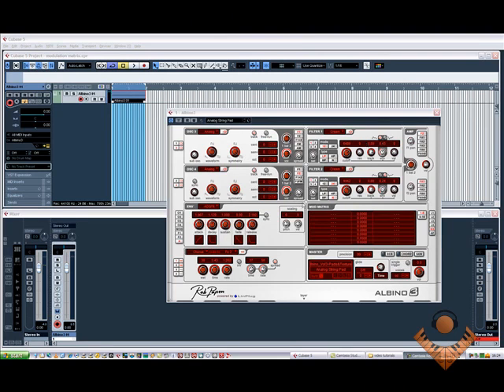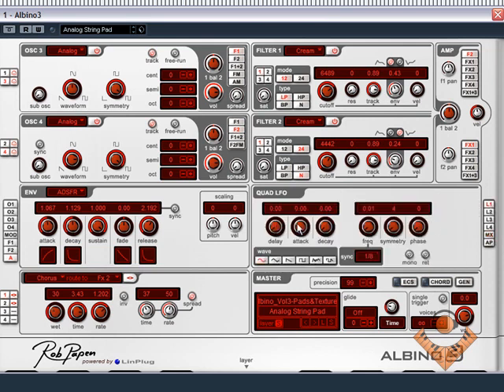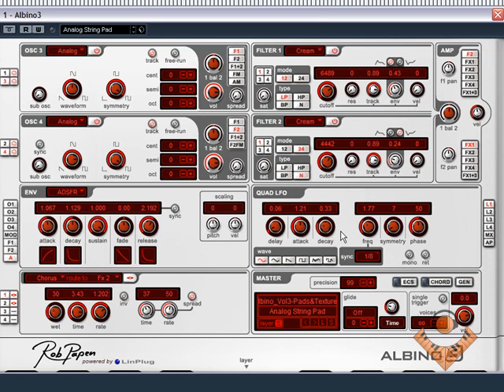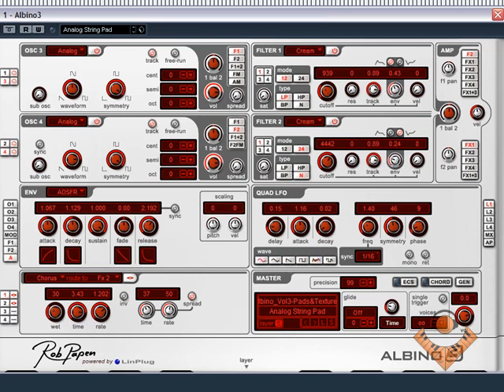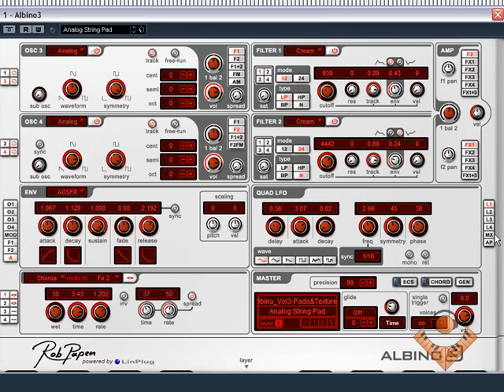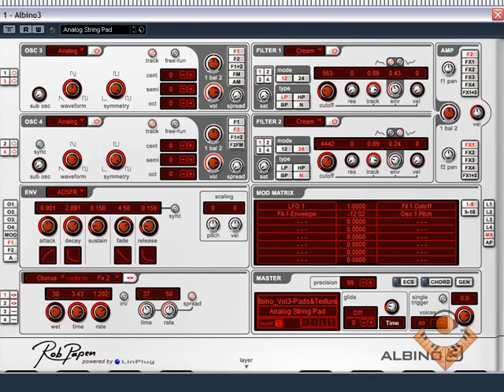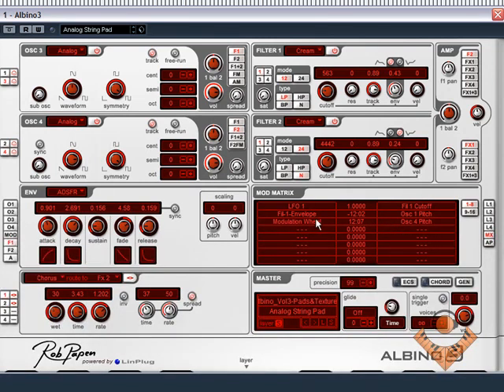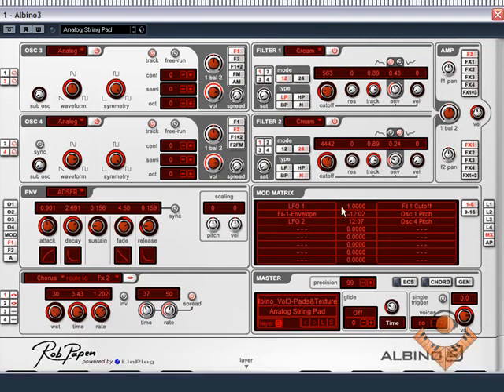(Cubase) How to use Modulation Matrix`s